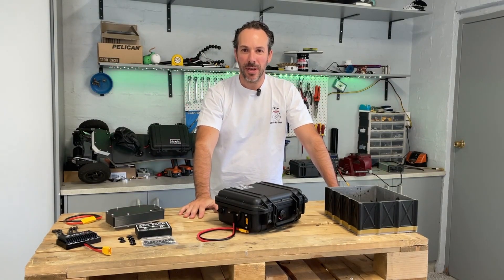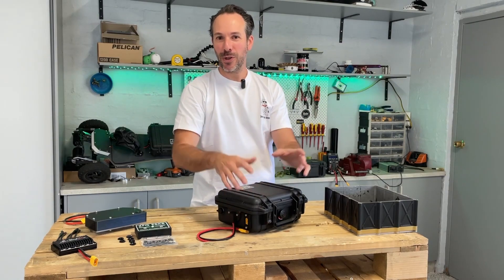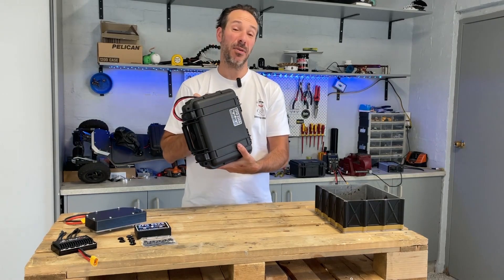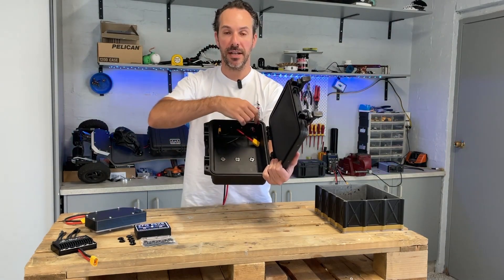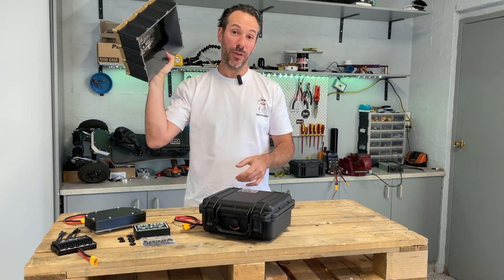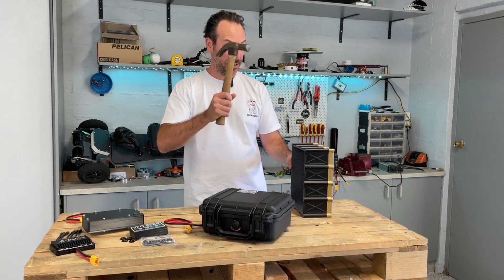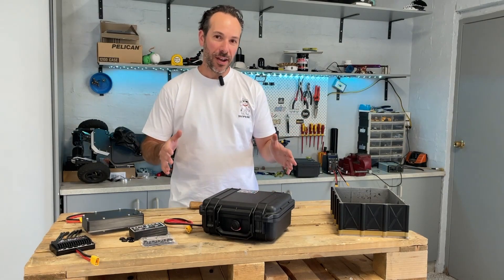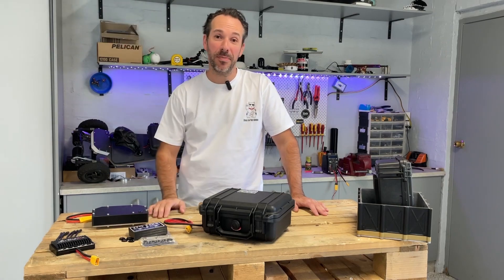ZFG Battery and ESC Enclosure Talk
When it comes to your top-mounted battery and ESC enclosures, only the best will do. Our units are built to withstand even the most intense crashes, ensuring your equipment remains safe and secure.

You never know when you might experience a spectacular wipeout, so why take chances with anything less than the best?

Let's walk through the ESC and Battery enclosure system used on the ZFG - Lucky build and why I stopped using 3D prints for large projects.